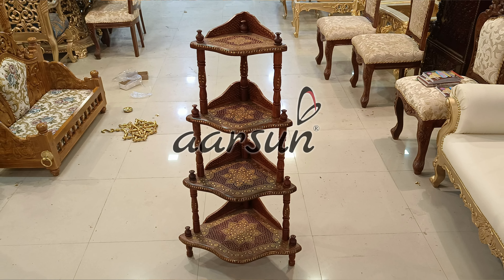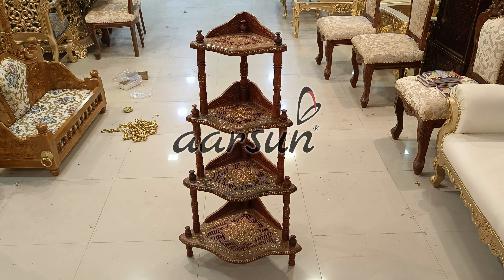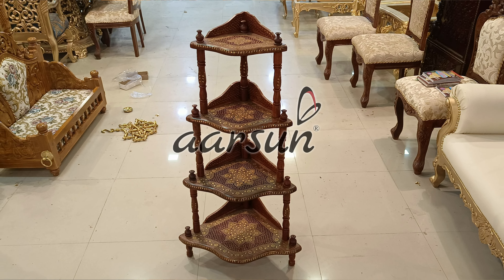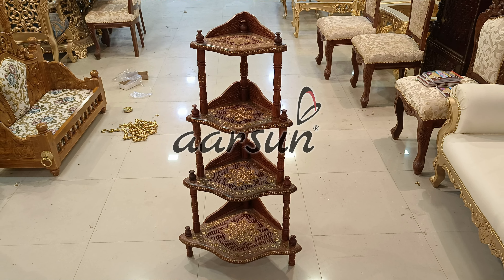Corner Kitchen Decor | 3-Tier Corner Shelf Rack | 3 Step Corner Unit | Home & Room Decoration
Corner unit can be combined by opening them completely | Multipurpose for Home Kitchen & Office Use

Hand Crafted Wooden Corner Stand With Beautiful Brass Work. The Traditional Decorative 3 Tier Corner Shelf will surely add an elegant and sophisticated look to your decor setting. This classic corner shelf is constructed from Sheesham wood to provide durable performance for years. With a smooth and rich cherry finish, this space efficient wooden corner shelf matches well with most backgrounds. You can see its length, width and depth in the video.

Handmade Corner Shelves are a great addition to your home as they are not only are functionally efficient but also visually appealing. All our designs are handcrafted by Indian craftsmen using premium quality material be it wood or the brass inlay work that some of these wonderful units have.

Call or drop us a Whatsapp message at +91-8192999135

Wooden Corner Stand/ Shelve/Corner Table/Easy to Assemble Corner Unit/

Solid Wood Corner Bookshelf , Small Shelving Unit , Minimalist Corner Bookcase , Modern Open Bookcase,

teak wood corner unit,
sheesham wood corner unit,
mongo wood corner unit,
homedecoration corner,
room decoration corner,
corner decoration ideas,
stand corner design,
wall corner design,
assemble corner unit,
lakdi ki corner unit,
bookshelf corner unit,
crafted corner design,
3 step corner unit,
kitchen corner,
office decor corner,
guest room corner design,
drawing room corner design,
china corner design,
corner design home,
corner table with storage,
new designer corner,
latest wood corner,